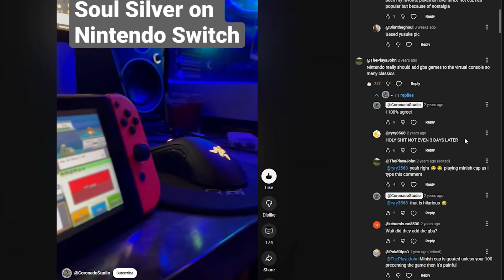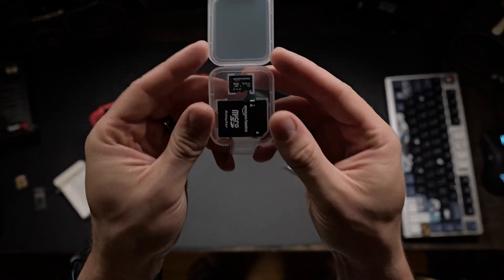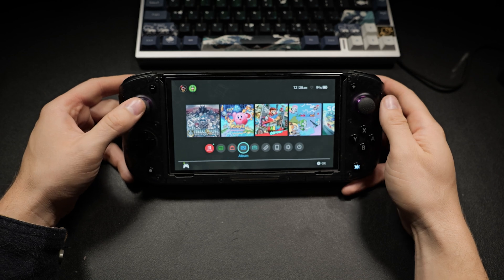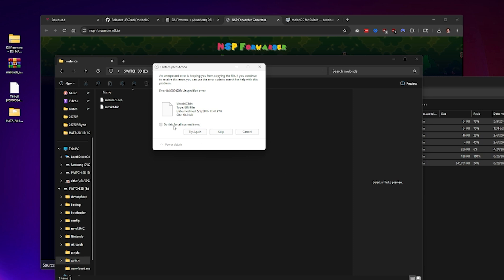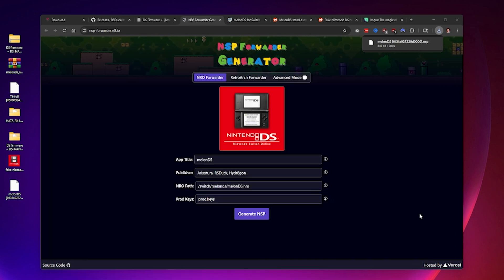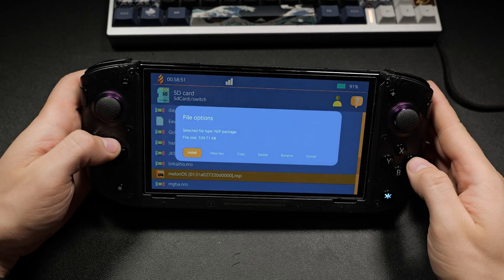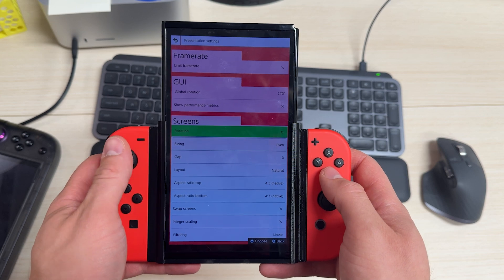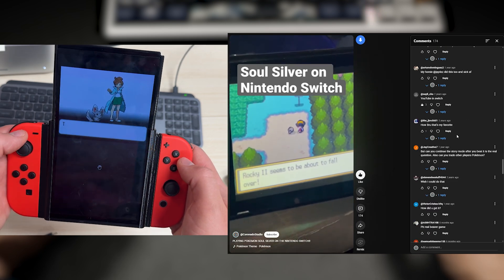Play Nintendo DS on the Switch: melonDS Guide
Play Nintendo DS on your Switch with melonDS—end-to-end guide: install, set up full-RAM Homebrew Menu, create a one-tap NSP forwarder with an NSO-style icon, and optimize portrait play with a 3D-printed grip.

Chapters:
00:00 Intro
00:28 Requirements
01:17 melonDS
01:41 NSP Forwarder
02:45 Installing NSP
3:07 Vertical Grip
3:25 Outro

Switch Nitro Deck

MicroSD card